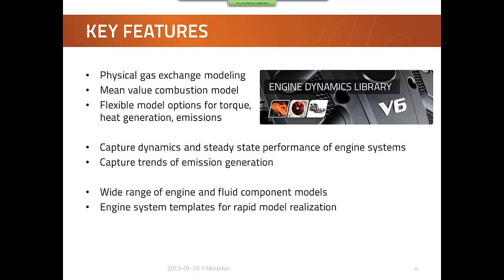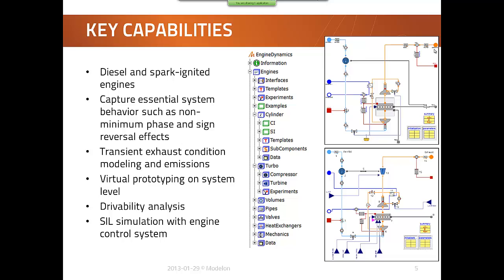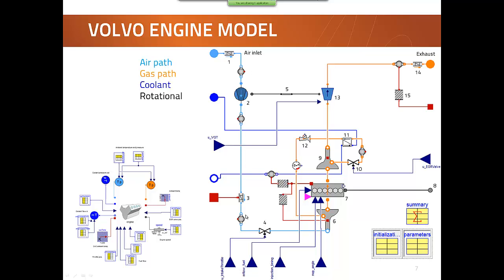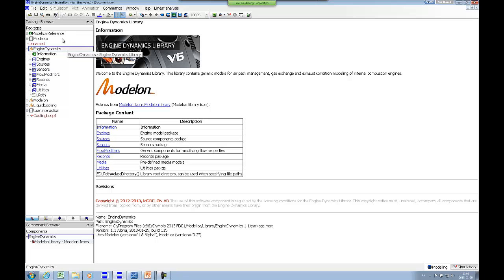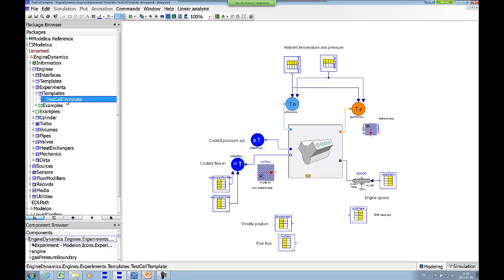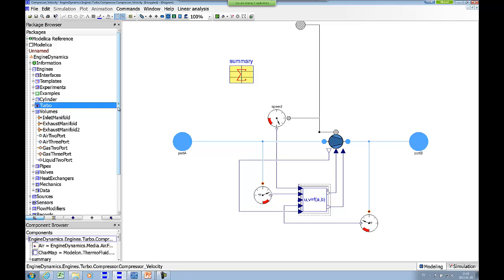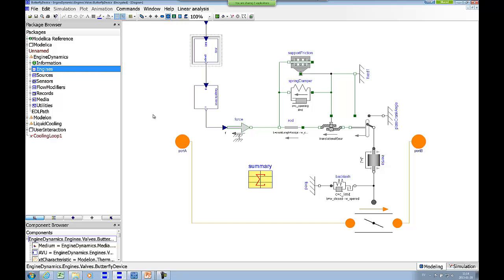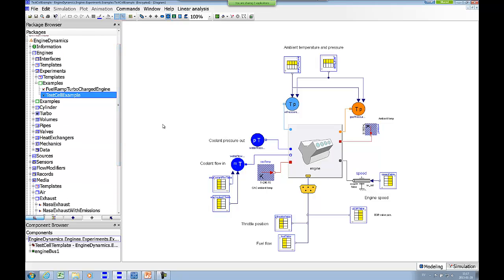Engine Dynamics Library by Modelon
Simulation applications:
- Diesel and spark-ignited engines
- Transient exhaust emissions and performance
- Drivability analysis
- Software-in-the-loop simulation with engine control system
- Virtual prototyping on system level